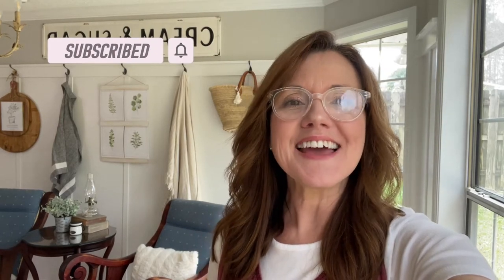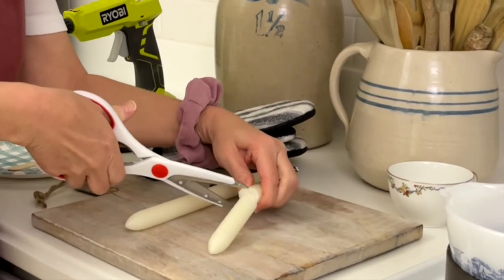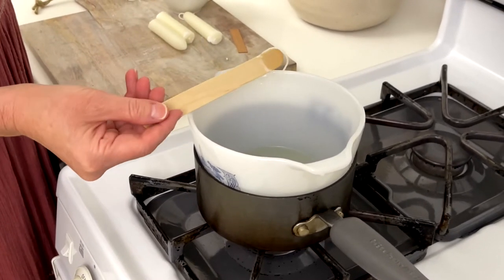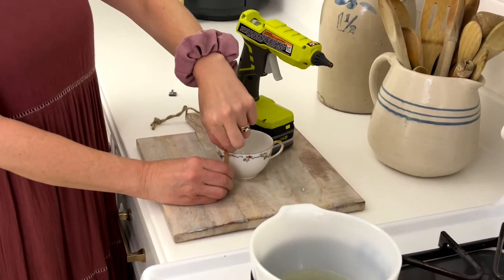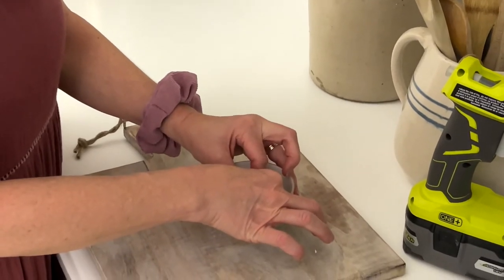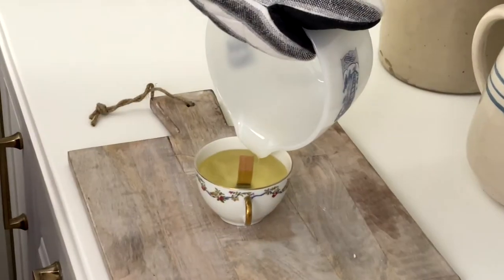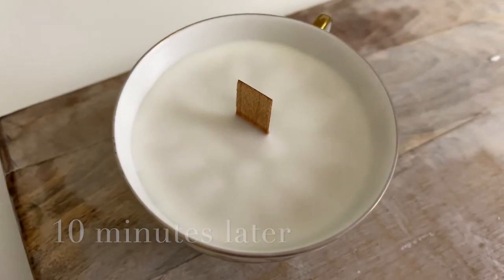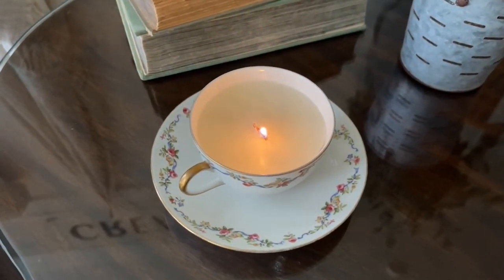How to Make a Teacup Candle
Learn how to make a teacup candle using an old candle that is beeswax.  Step-by-step instructions and details see how easy making candles inside a tea cup can be.  I used an old antique vintage teacup and simply melted a pure beeswax candle into the china mug that had a wood wick inside.

Repurposing, upcycling, and recycling materials is a cheap and simple way to make a candle.  This was my second time making a candle and I wonder why procrastinated because it is so simple.

SUPPLIES:
Teacup
Pot
Glass bowl (preferably with a spout)
Two 12″ taper candles (I am using beeswax candles from a local farmer's market store)
Cotton or wood wick
Glue gun with glue sticks
Jumbo popsicle stick or anything you have on hand that you don't mind placing into the wax
Paper plate
Scissors
Hot pads
Cutting board or another hot pad to sit the tea cup on when pouring the hot wax inside

INSTRUCTION:
These are brief instructions.  To see more details go to the blog post.

1. Melt taper candles in a double boiler
2. Remove wick from liquid wax
3. Hot glue wick to bottom of the teacup
4. Pour wax into teacup
5. Let it sit for at least 4 hours to harden

Or come see lots more home decor, DIY, and entertaining ideas on my website at Life on Summerhill.

Also, I would love for you to join the Life on Summerhill family at these other sites: